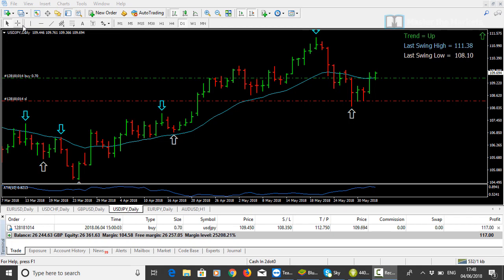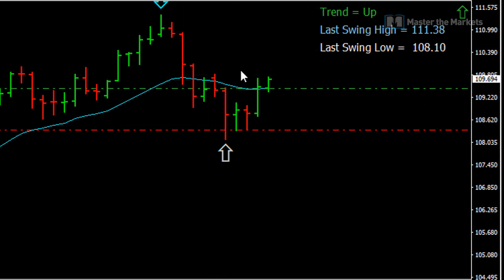Live Trading Session 55 - USDJPY – Just triggered £120 open profit